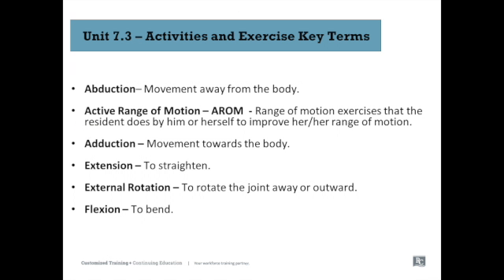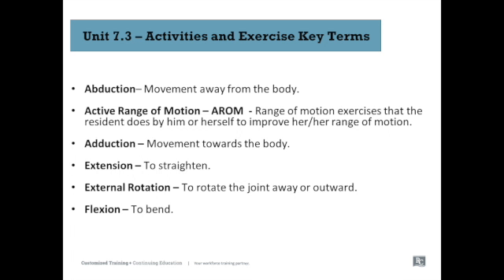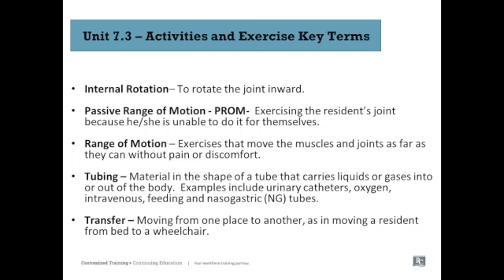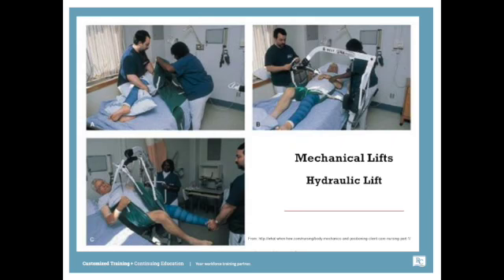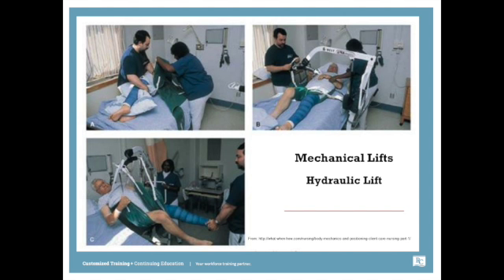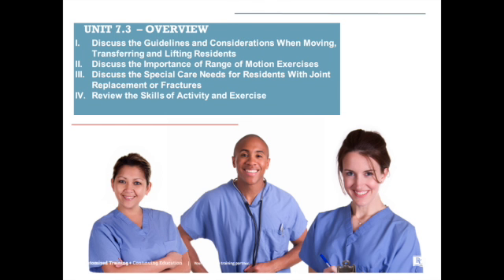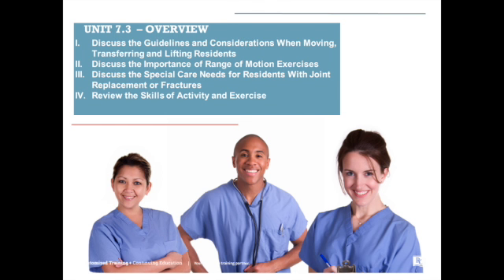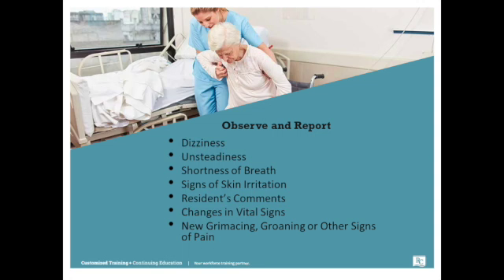7.3 CNA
This video is about 7.3 CNA